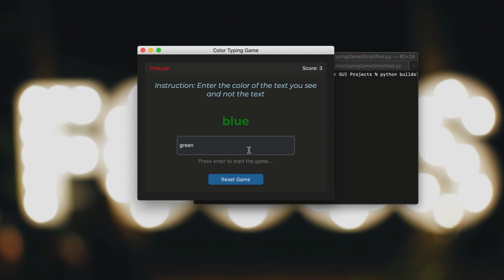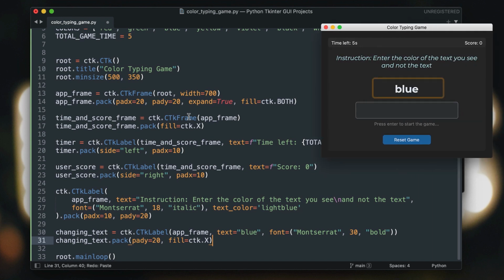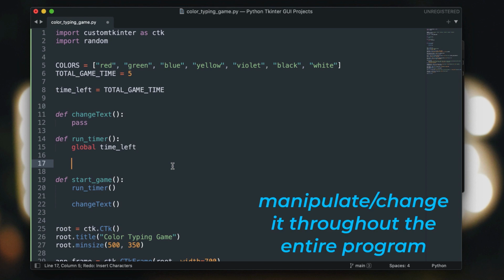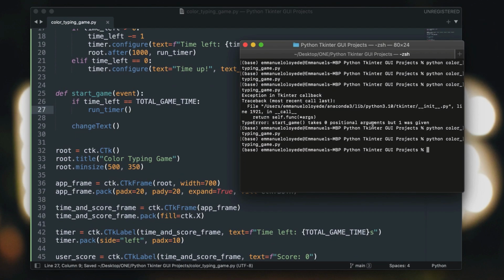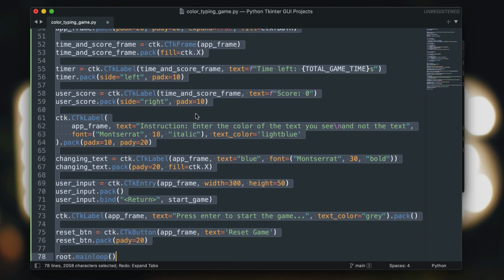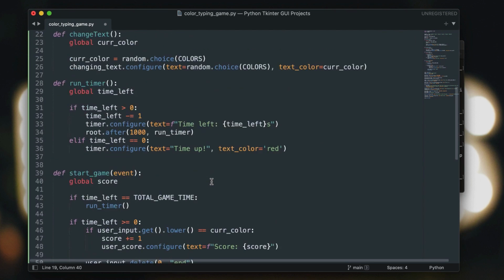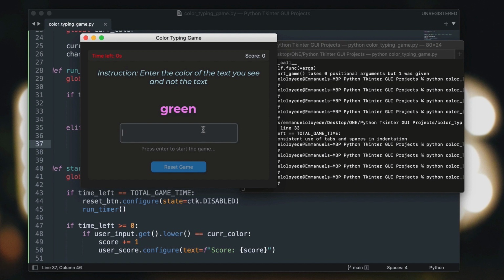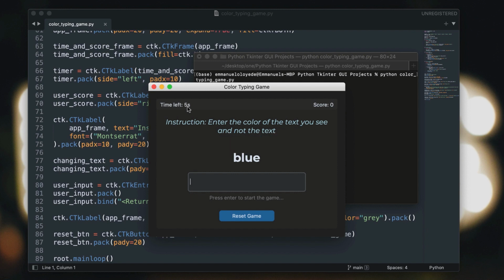Create a color typing game with Python and Tkinter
I'll simplify how to build a typing game with a better looking tkinter. It's easy to follow through.

Features you could add to improve the game
- Add a high score feature (you can manage that with an external file)
- Create different levels of difficulty by time (lvl 1: 30sec, lvl 2: 20secs, e.t.c)

🔗 Links 🔗

🕑 Timestamps 🕑

0:00 - Intro

0:49 - Code the game!

11:40 - Make the game better

12:33 - Outro